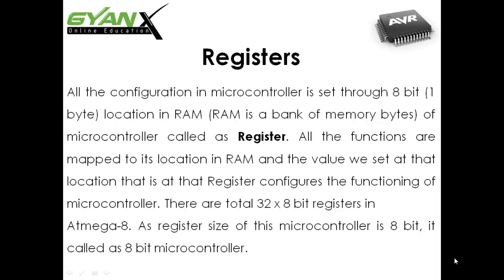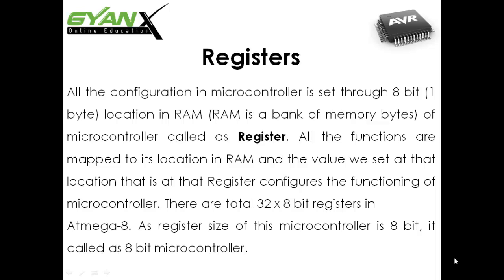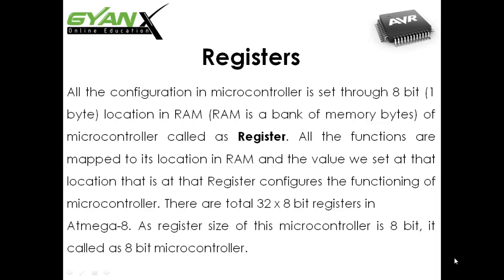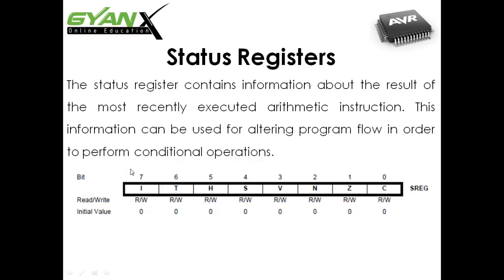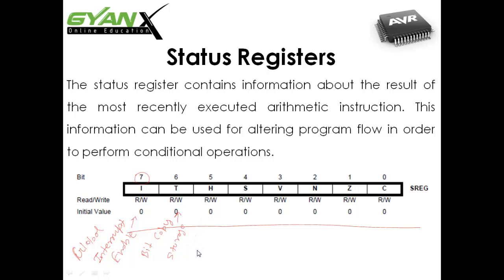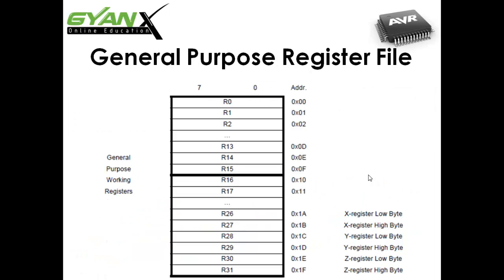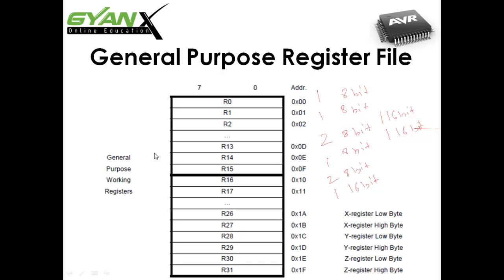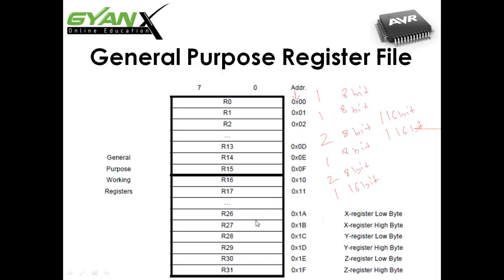Slide 29 31